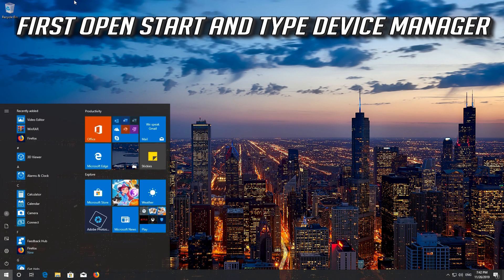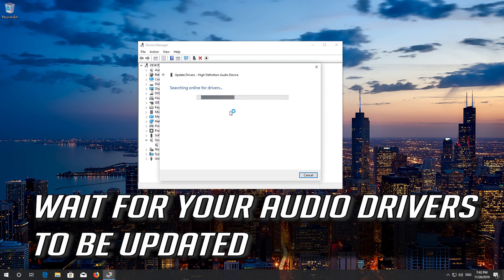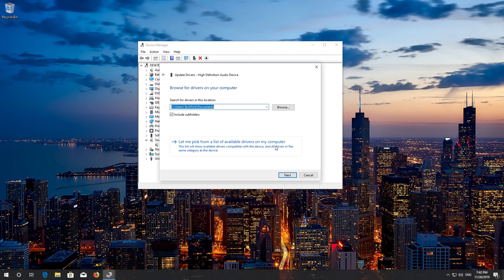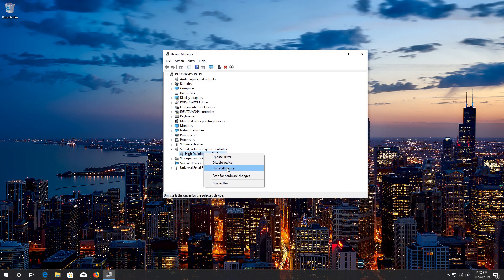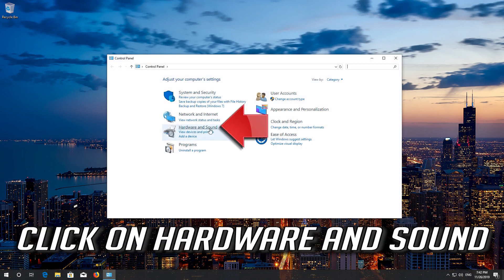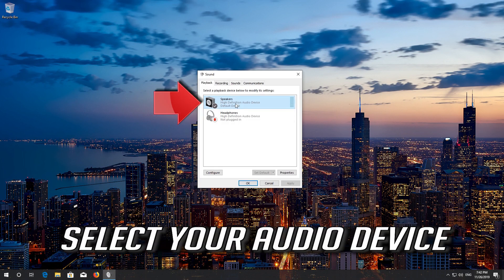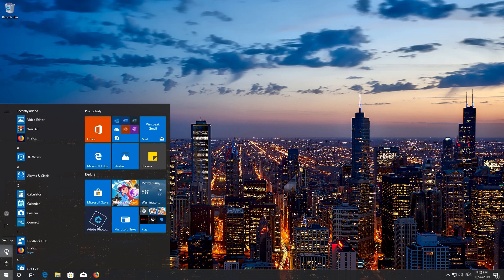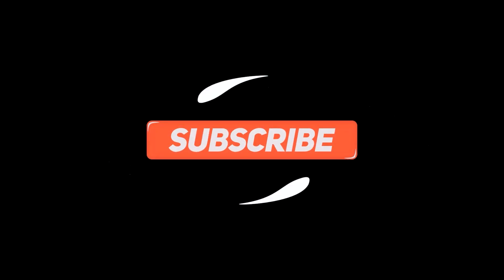How To Fix Windows 10 Headphones/Sound Issues [2025]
This tutorial will help you fix audio Sound problem not working on Windows 10.

This tutorial fixes the following issues:

audio driver not working
audio not working
sound not working hp computer
sound not working alienware desktop
sound not working dell laptop
sound not working msi laptop
audio not working dell laptop
sound not working desktop computer
audio not working device in use
sound not working Windows 10
sound not working razer laptop
audio not working acer laptop
audio not working on computer
audio not working on PC
audio device not working win 10
audio driver not working fix
sound not working after windows 10 update
sound not working lenovo laptop
sound not working inspiron
sound not working hdmi
audio not working headset
audio not working headphones
audio not working asus laptop
pc audio not working
acer audio not working
front panel audio not working Windows
front panel audio not working fix

This audio troubleshooting guide will work on Windows 10, windows 7, windows 8, operating systems and desktops, laptops, tables and computers manufactured by the following brands: , Dell, HP, Alienware, MSI, Toshiba, Acer, Lenovo, razer, huawei among others.